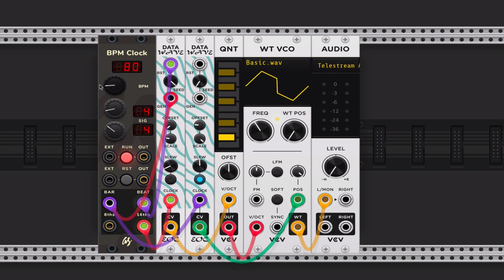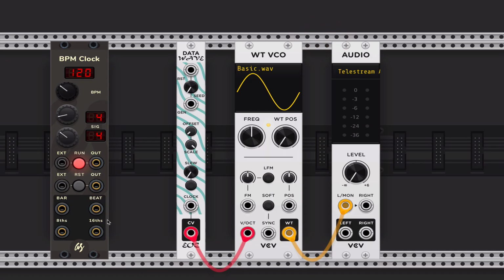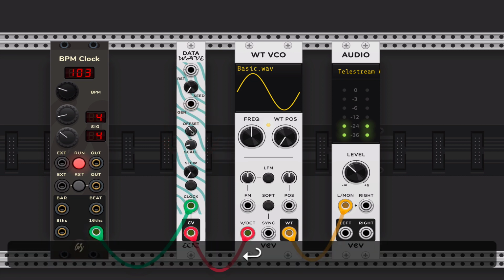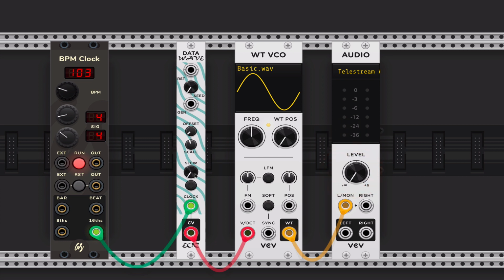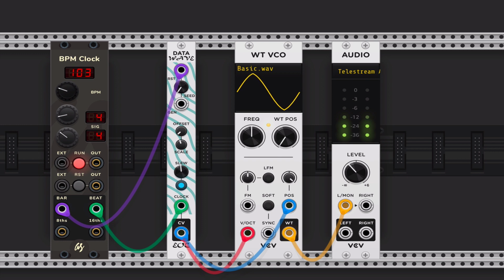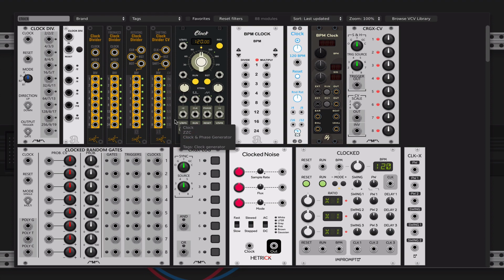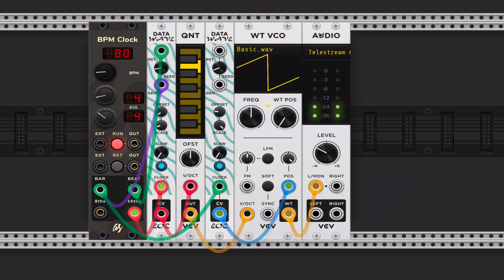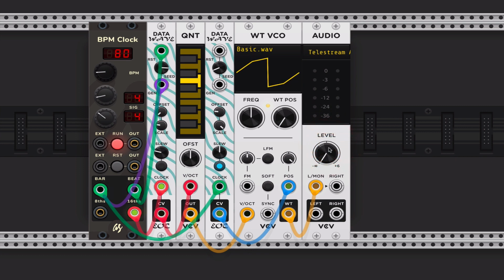Datawave - Prototype VCV Rack module